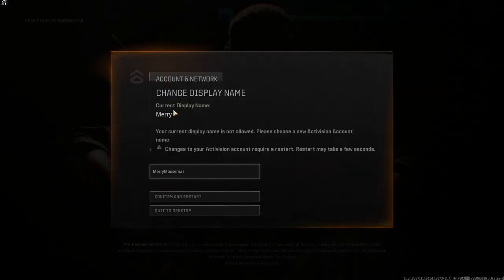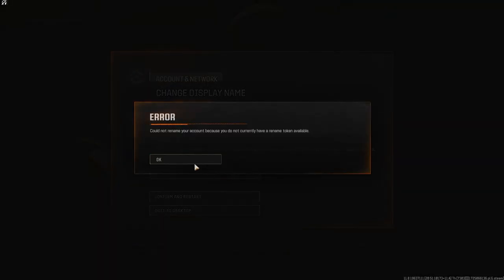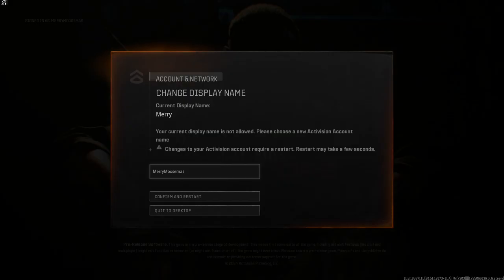Activision ID Requires Name Change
Gotta love pre-orders, amirite fellas. $70 AMERICAN DOLL HAIRS!!